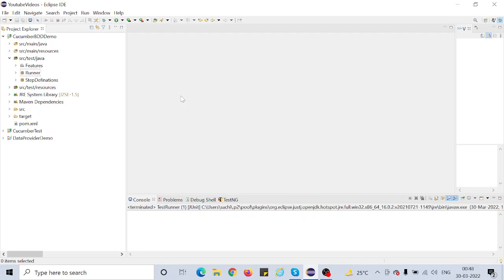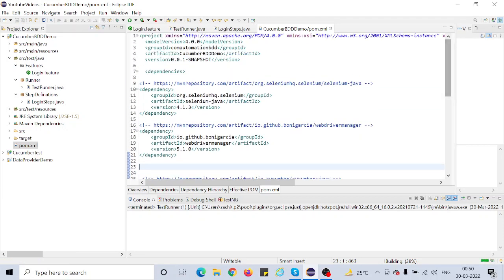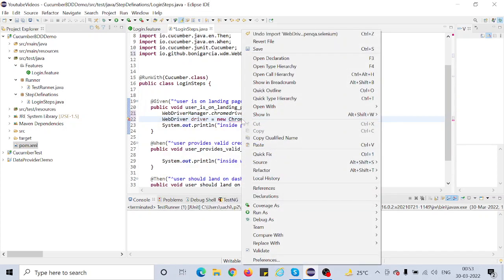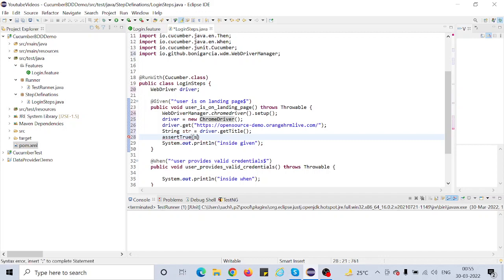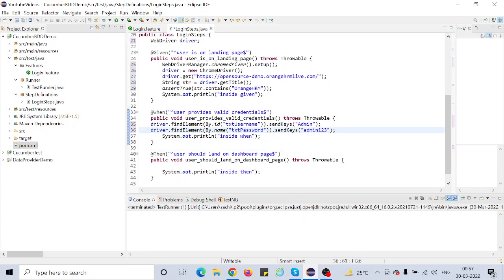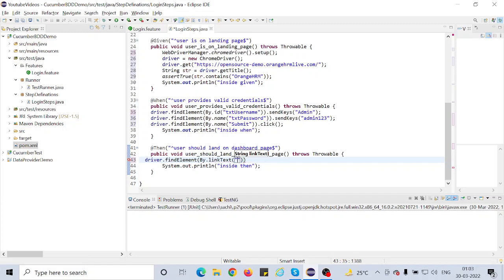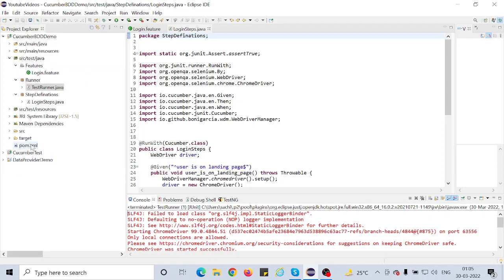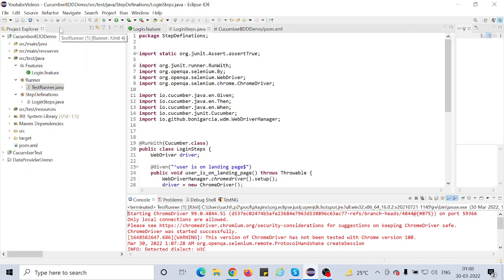How to write first Cucumber BDD Java Selenium Program Part 2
In this video, I have established the coordination of cucumber with selenium. Hope this helps you cementify your knowledge of BDD and how it works? @sachinautomationhub3078